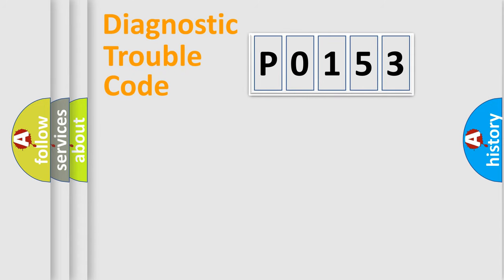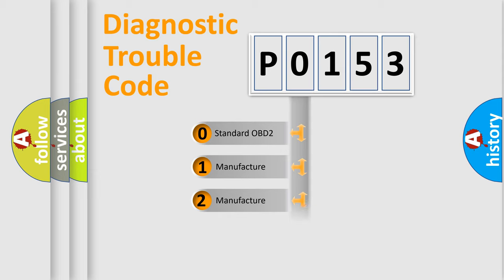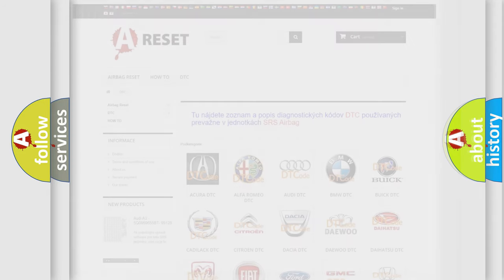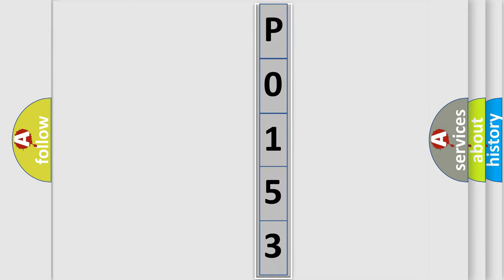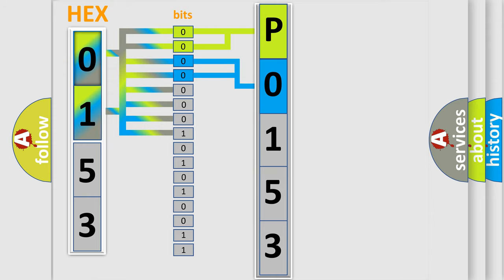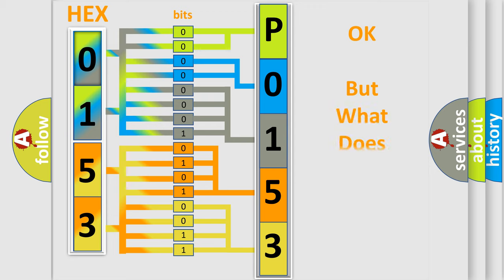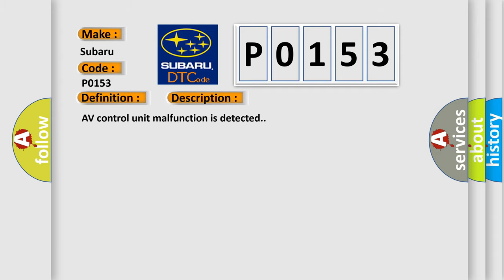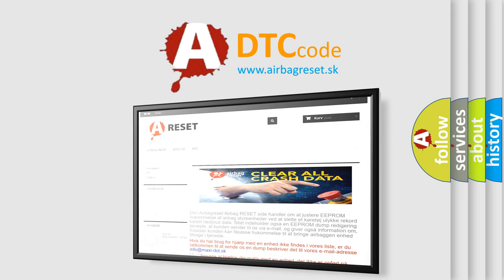DTC Nissan P0153 Short Explanation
Contents:
0:21 Basic DTC analysis according to OBD2 protocol standard.
1:48 Insight into programming
2:58 A diagnostically understandable description of the Diagnostic Trouble Code
3:05 Basic error definition

Make:
Subaru
Code:
P0153
Definition:
AV Control Unit (HDD Comm)
Description:
AV control unit malfunction is detected.